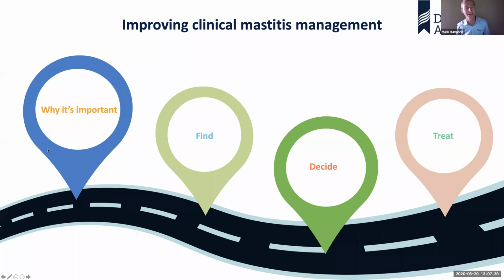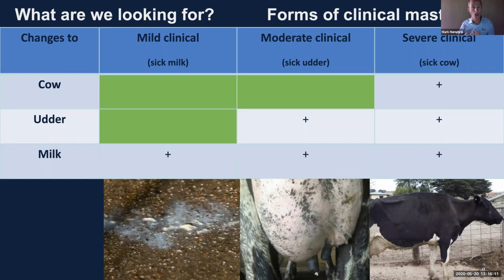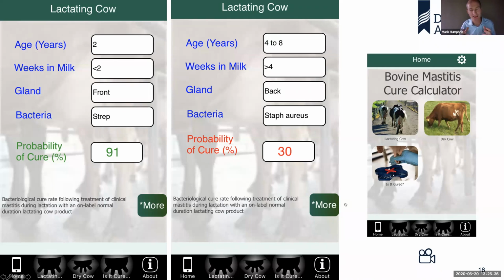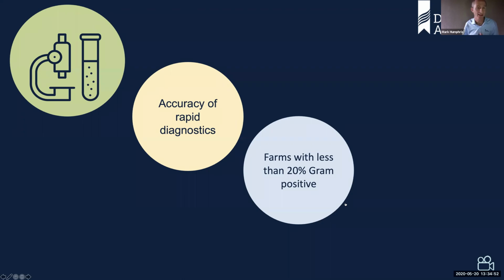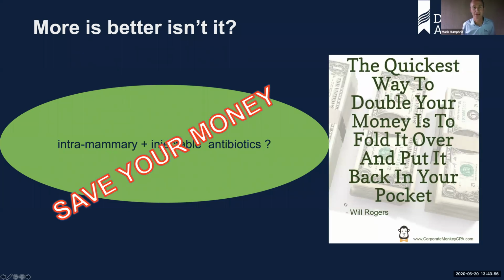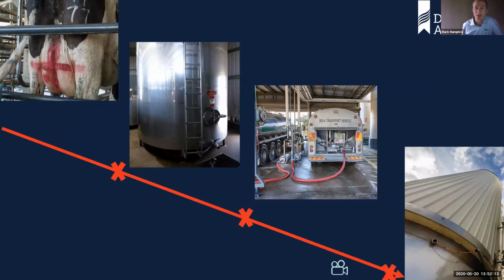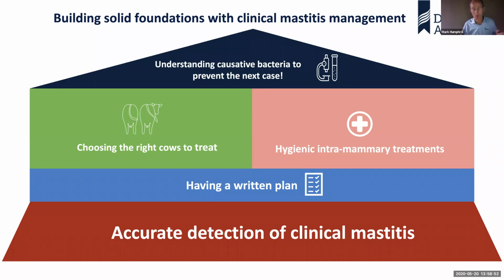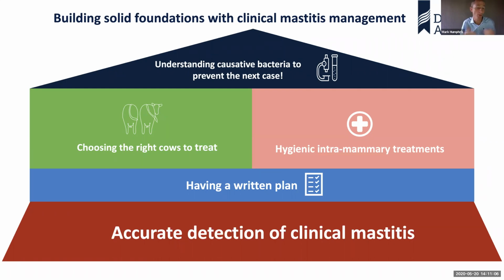Getting on top of clinical mastitis - Countdown farmer webinar